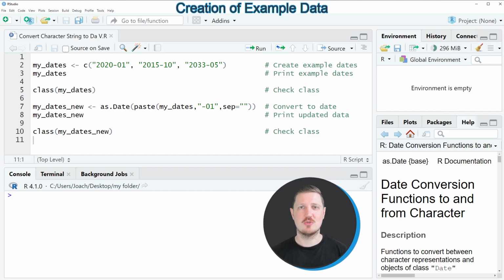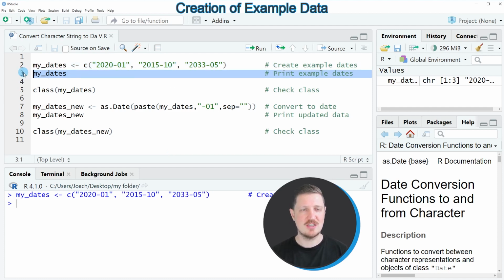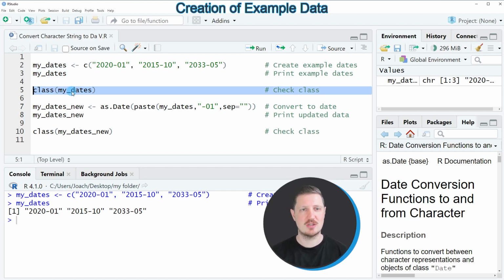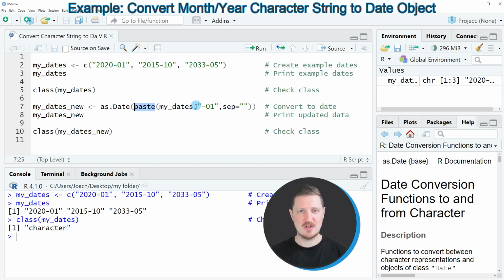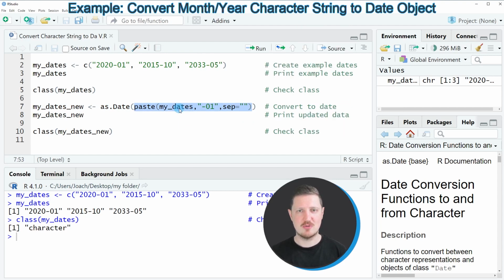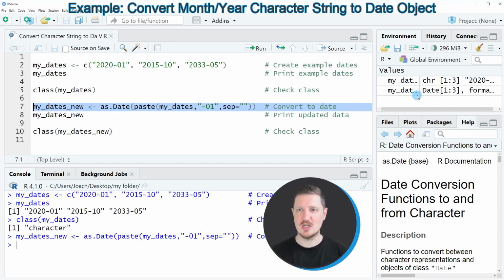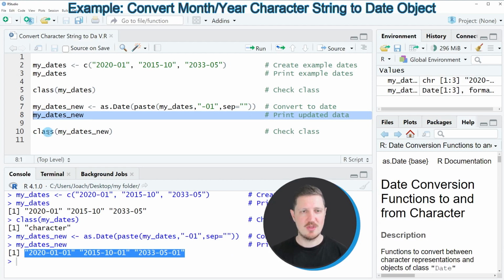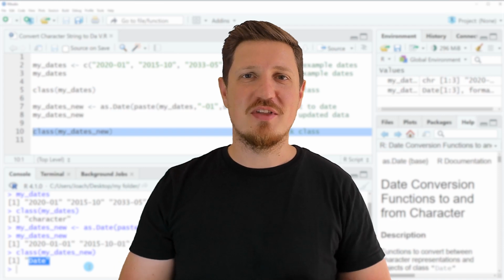Convert Character String to Date Object in R (Example) | Year & Month | as.Date & paste Functions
How to change the character string format to the date class in the R programming language. More details
R code of this video:

my_dates ‹- c("2020-01", "2015-10", "2033-05")         # Create example dates
my_dates                                               # Print example dates

class(my_dates)                                        # Check class

my_dates_new ‹- as.Date(paste(my_dates,"-01",sep=""))  # Convert to date
my_dates_new                                           # Print updated data

class(my_dates_new)                                    # Check class